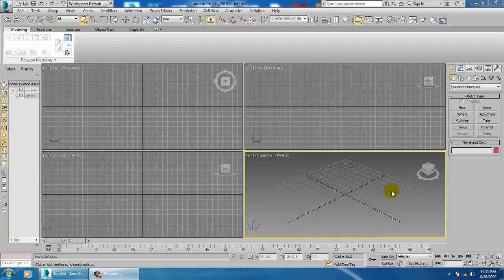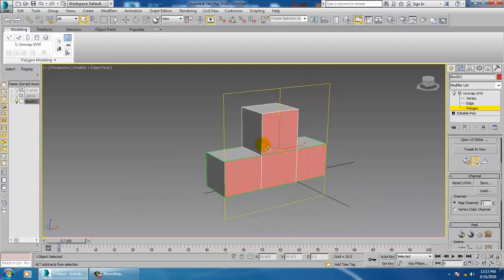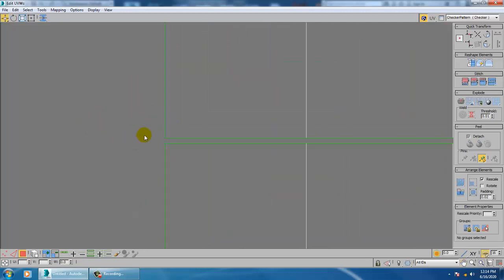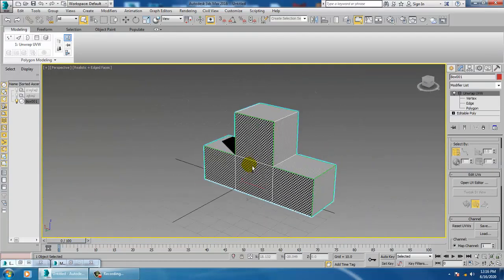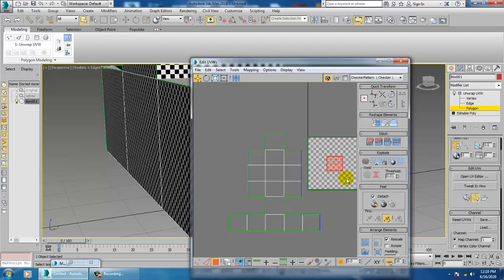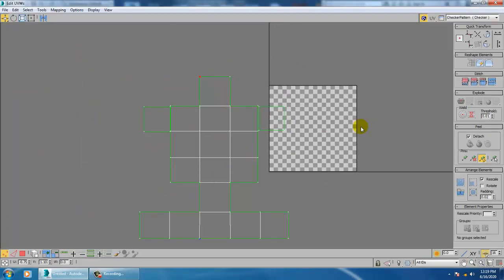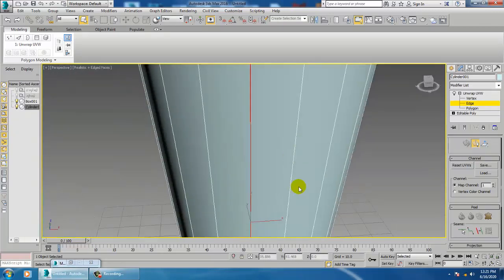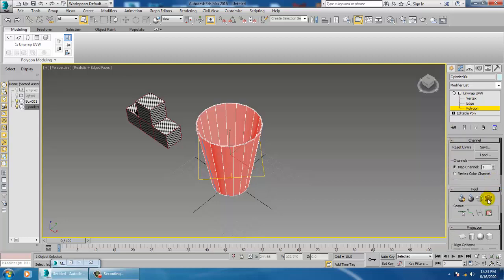Tutorial on UV Unwrapping in 3dsmax